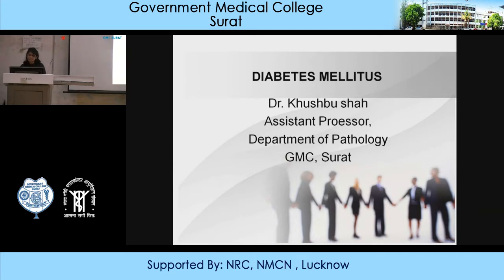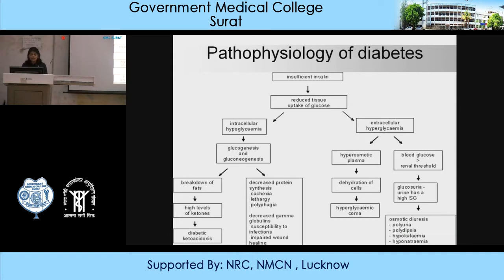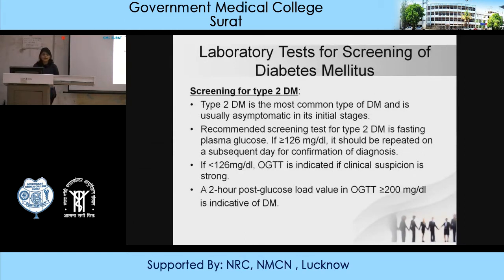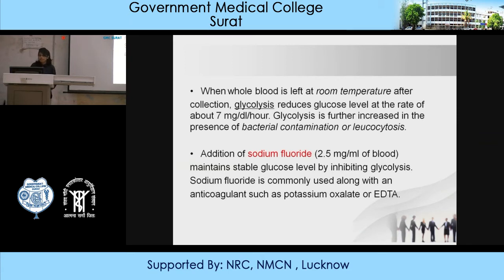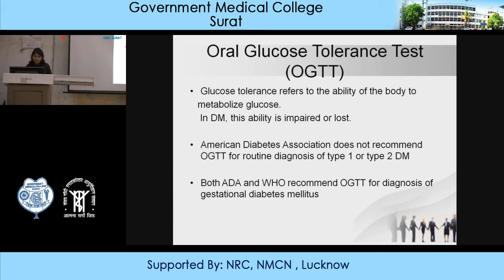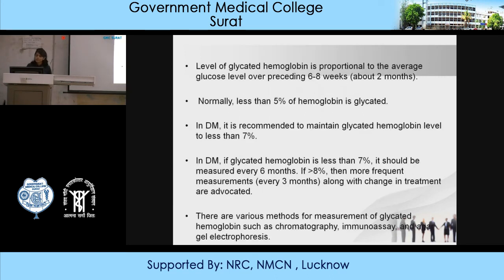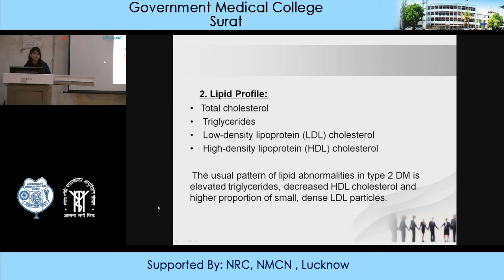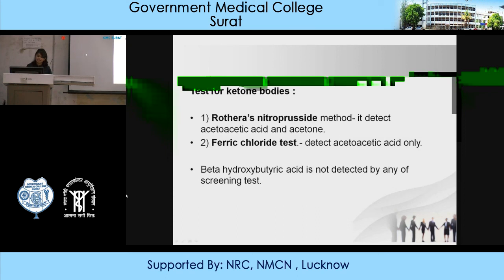Diabetes Mellitus by Dr Khushbu Shah, Pathology, GMC Surat